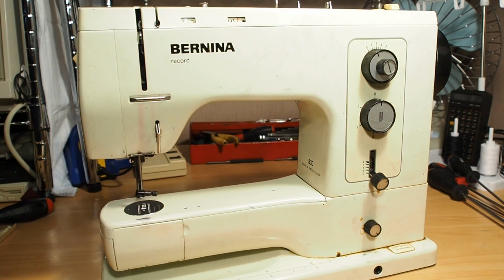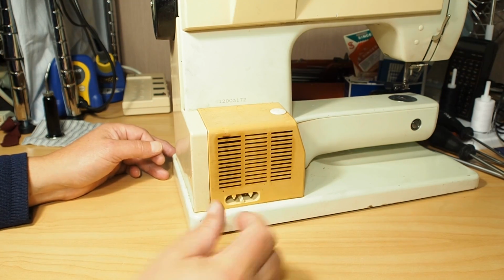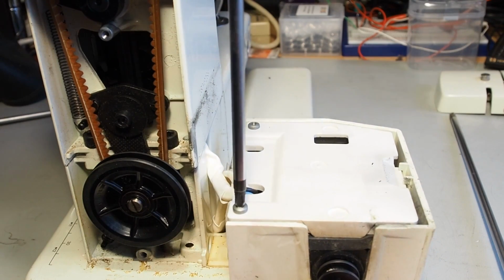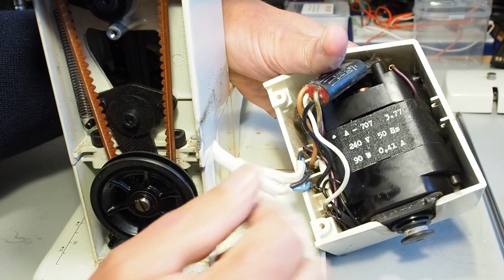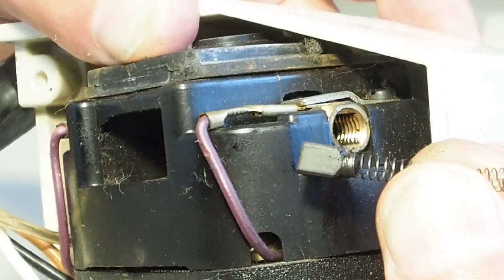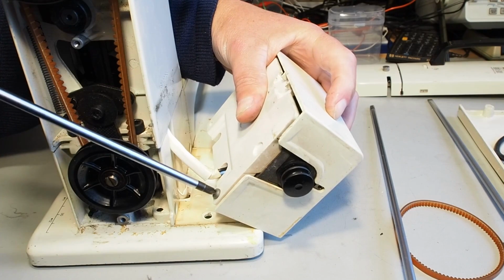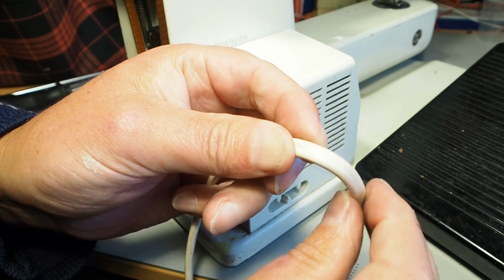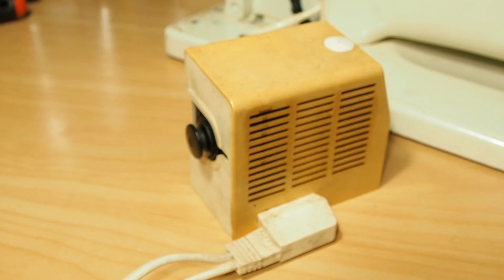Bernina Record 830 - Motor Checking - Brushes and Capacitors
If you're the lucky owner of a Bernina 800 series sewing machine it would pay to check the motor, especially if the machine has not been serviced for a while. You may also want to do this if you have recently acquired the machine and you don't know its history.

Do not remove the motor without unplugging the power cord. There are live wires in behind the motor cover if the power cord is plugged in.
If you don't feel comfortable doing this sort of work then leave it to your mechanic or an electrical appliance repair person.

Before plugging the machine in to test or use the machine, it's a good idea to check the motor brushes and capacitor set.
If the brushes wear out completely the motor will be damaged and it can be expensive to repair.

If the capacitors fail, they can cause a few issues. For one, I have seen them cause excessive heat and melt the motor casing. They also fail with a bang and a puff of stinky smoke which may give you a fright, not to mention your machine may run by itself.

Models with inspection ports for the motor brushes can have their brushes checked without removing the motor.

This video covers many models of the Bernina 800 series sewing machines, such as 801, 802, 810, 810b, 830 and more.
You'll see the Bernina 810b and 830 used here.

Removing the motor is relatively easy and can be done with appropriate screw drivers. The end cover needs to be removed and the motor drive belt slipped off the pulley. The two motor mounting screws, accessible from under the machine, need to be removed.
Once the mounting screws are free, the motor can then be lifted away from the base but will be connected to the machine with one or two pairs of wires. Those wires are for the light and speed selector switch, if installed.
The wires run to terminals in behind the motor cover. The cover can be removed and if you're careful you can service the motor without disconnecting any wires from their terminals. It does pay to take a note of what terminals each wire attaches to because it is easy to accidentally disconnect them.

The capacitor set and motor brushes can now be accessed.
The capacitor set is a set of four capacitors, two X class and two Y class for electrical noise suppression. They can be visually inspected but that's no guarantee of their life expectancy. They could still fail at any time.
Imminent failure is apparent if the capacitor set housing is split, leaking, bulging or all of those things. If that's the case then replacing them is recommended. You can use the machine without the capacitor set by unplugging the four terminal and removing it. It's not recommended using the machine like this for an extended period but you can do so at a pinch.

Check the motor brushes by undoing their retaining caps and removing the spring which holds the carbon brush on one end. If the brush is worn, it would pay to have both of them replaced.